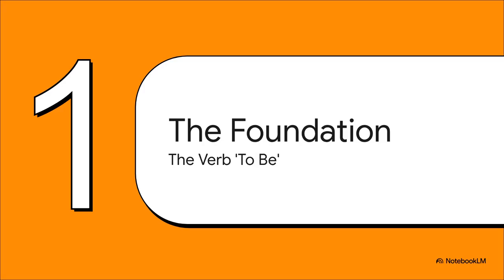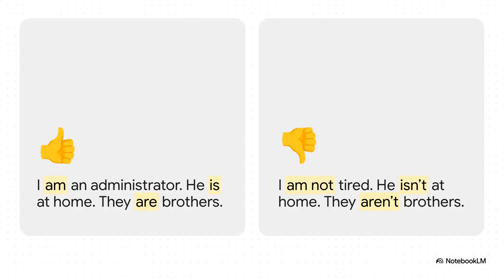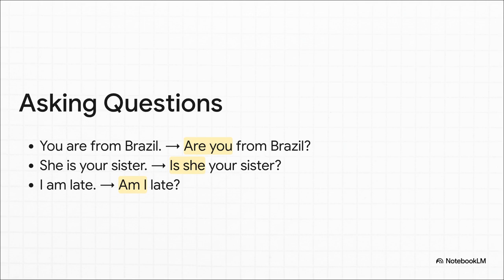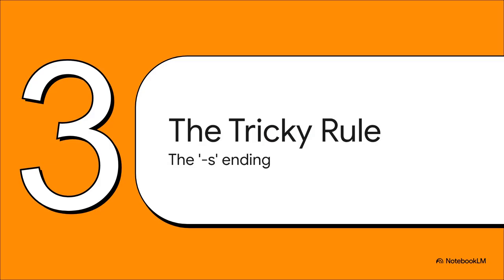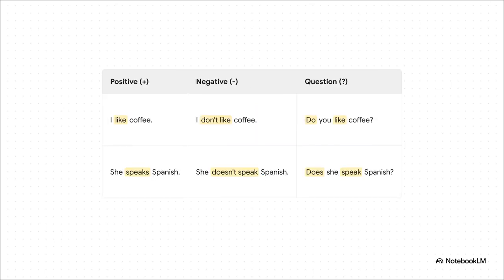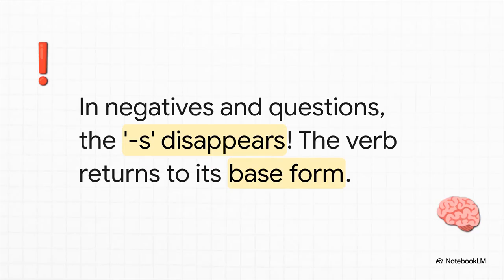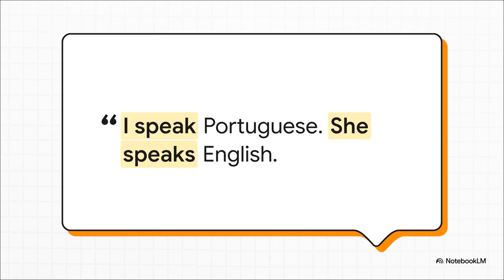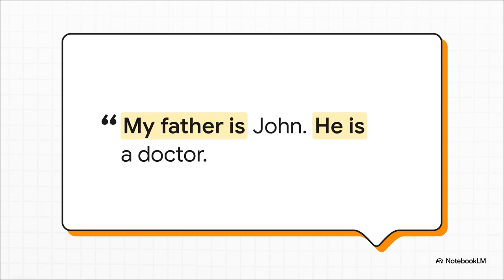The Simple Present for A1 students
This is the perfect introduction to the Simple Present Tense for A1 students.